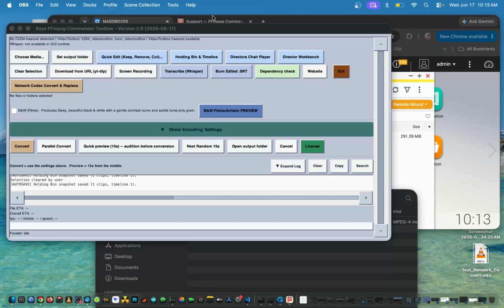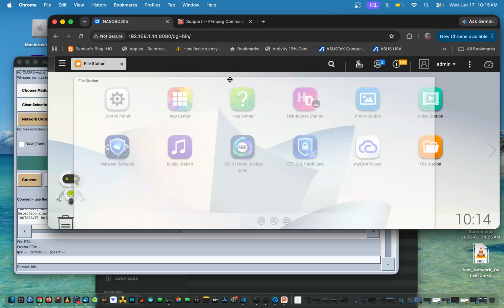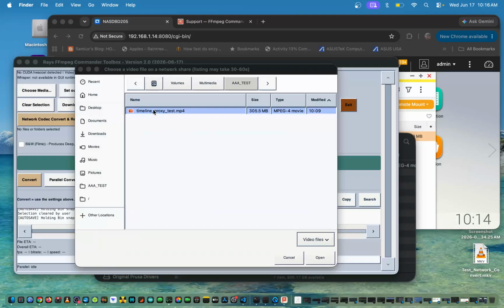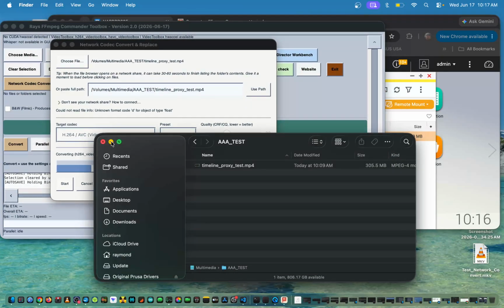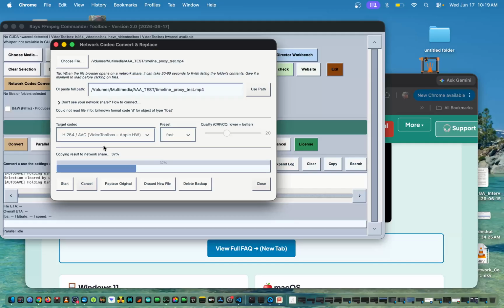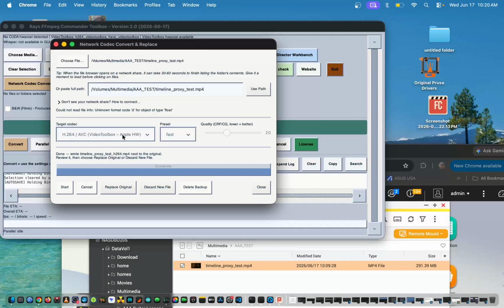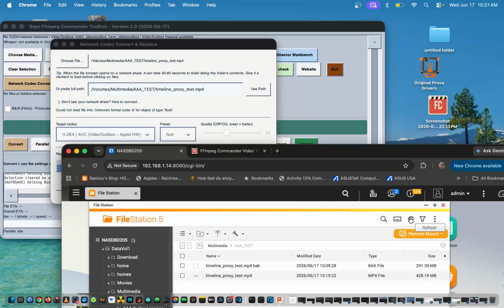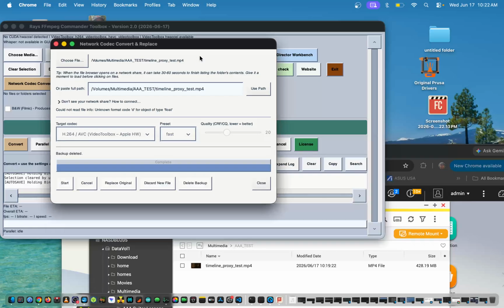Fix Plex HEVC Playback: Convert Files on a Network Drive Automatically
Plex won't play H.265/HEVC on your old TV? Low-power NAS boxes and older smart TVs often can't transcode HEVC, so you get buffering or no playback at all.

FFmpeg Commander's new Network Codec Convert & Replace tool fixes that without the usual hassle.

Point it at a video sitting on any mounted network share (SMB or NFS), pick your target codec, and it copies the file down, re-encodes it, and writes the result back next to the original. Nothing gets overwritten until you review the new file and confirm. Your original is kept as a backup until you say otherwise.

In this video:
- Picking a file straight off a network share
- Choosing the target codec and quality (H.265 to H.264 here)
- Watching the copy, convert, and copy-back steps
- Replacing the original safely, with a backup you can delete when you're happy

No command line, no manual re-uploading, no risk of clobbering the original by accident.